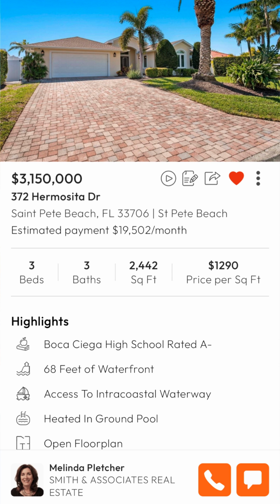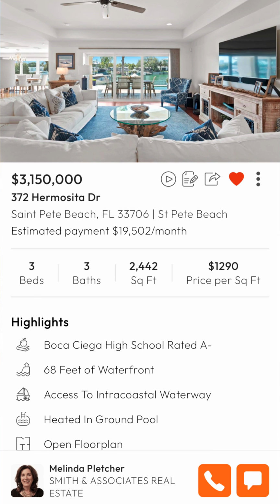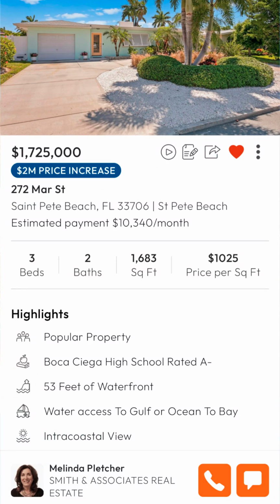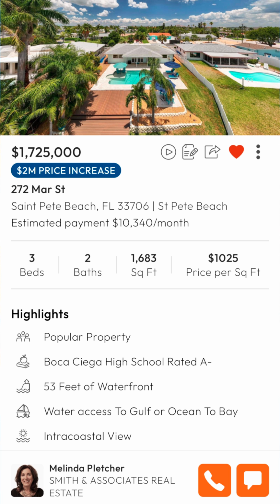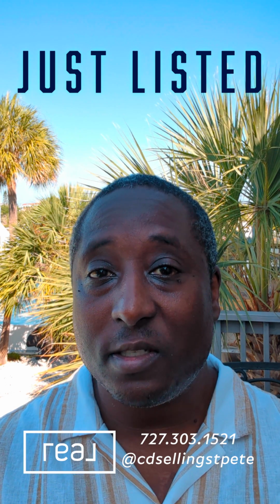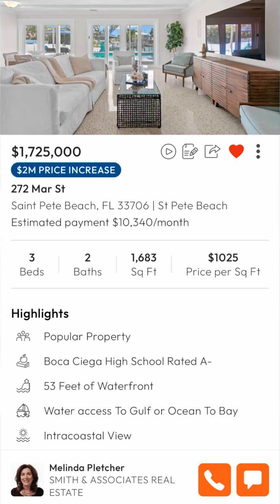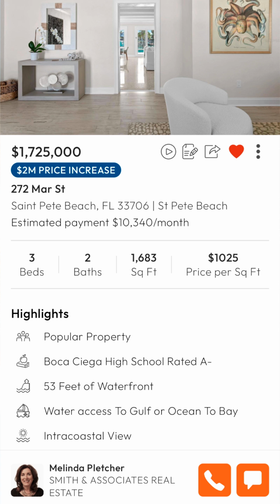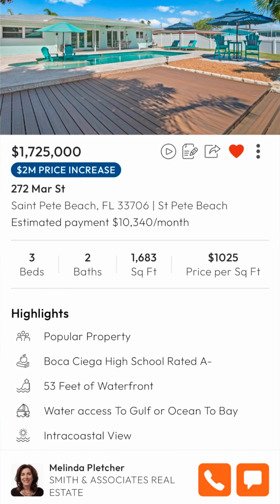FIRST LOOK | NEW St. Petersburg & Clearwater Florida Homes | Just Listed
Buying or Selling A Home? I'd Love To Help!